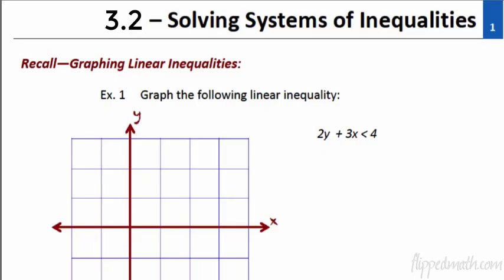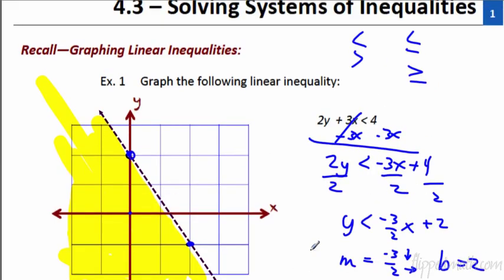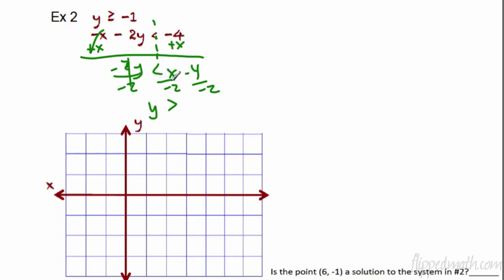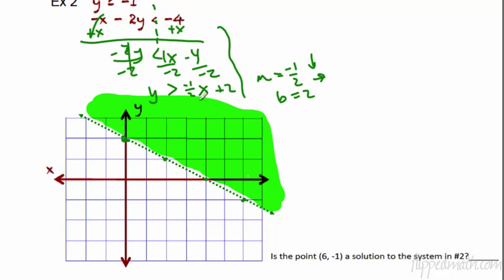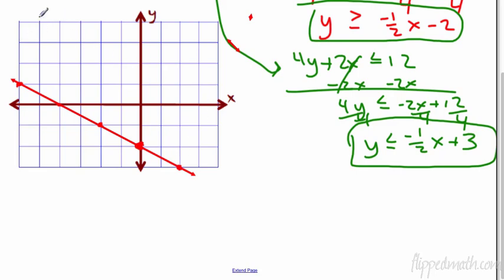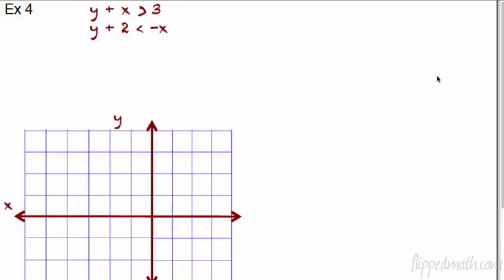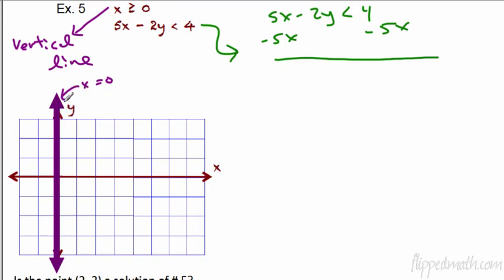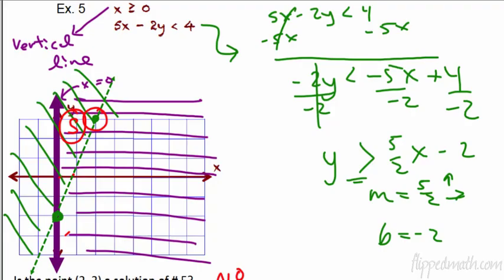3 2 Full Lesson